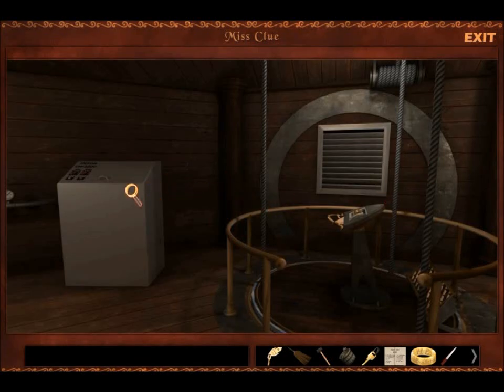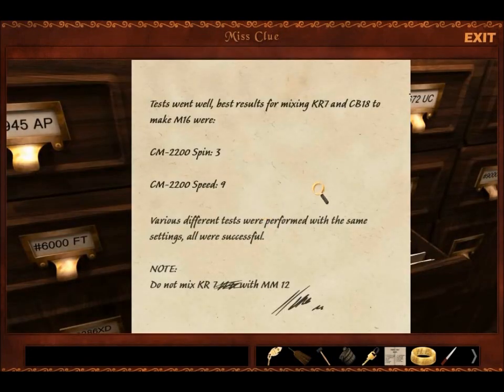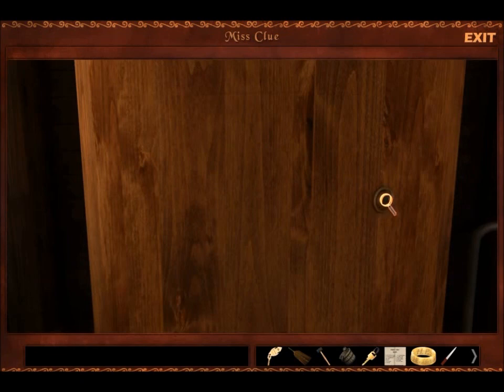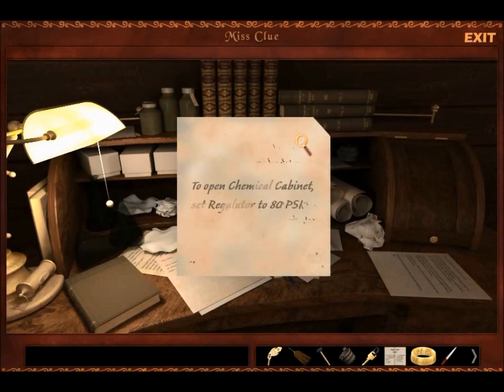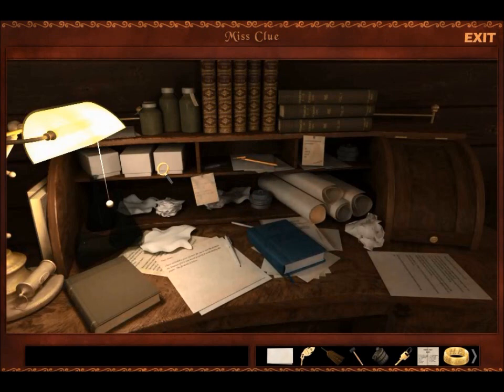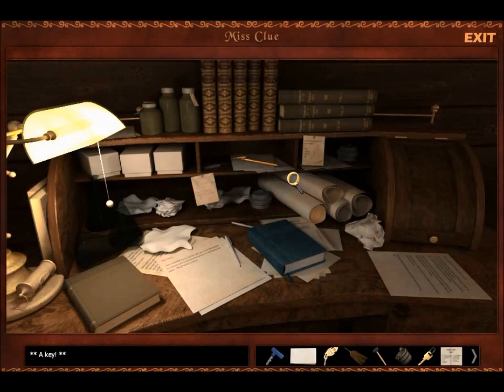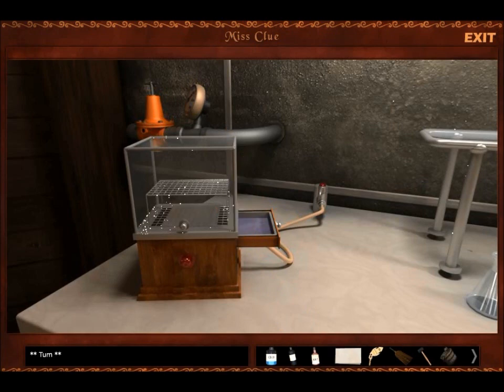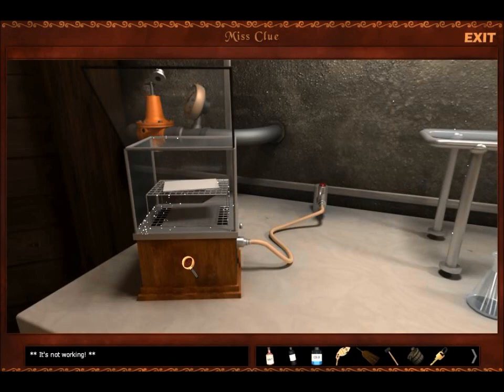Miss Clue: Formula for Danger (Part 25): Attic Lab Puzzles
Part 25 of 27, of a walkthrough for Miss Clue: Formula for Danger. This is a free online game, which is a mixture of Nancy Drew and Pride and Prejudice. In this video, Jane solves a series of chemical puzzles in the attic lab.